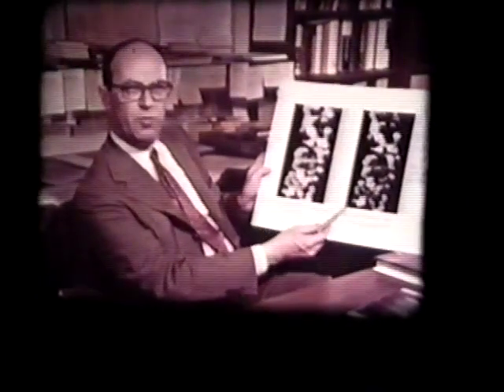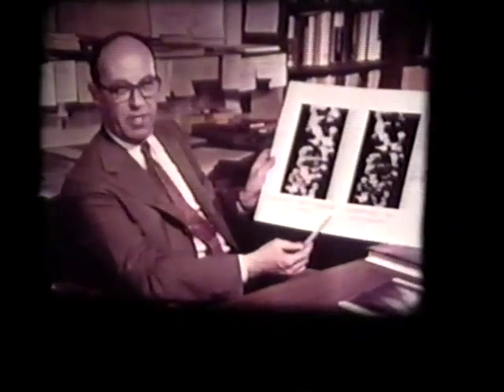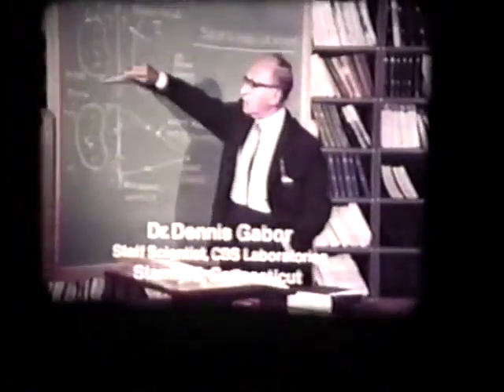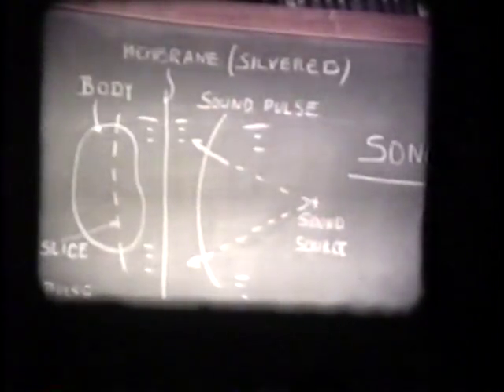RETRO CAPT Pataphysics Philms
RETRO CAPT (S.1, Ep.11) Your host, Ben Dickow, and Captured Aural Phantasy Theater present "Pataphysics Philms", compiled from 16mm weird 1960's science movies "captured" from the dumpster of Chicago's Museum of Science & Industry by Wes Bailey. Projected on April 11, 2001 A.D. at THE HIDEOUT, Chicago.